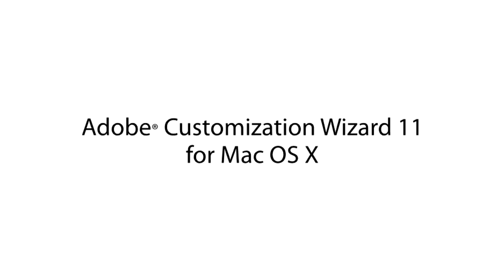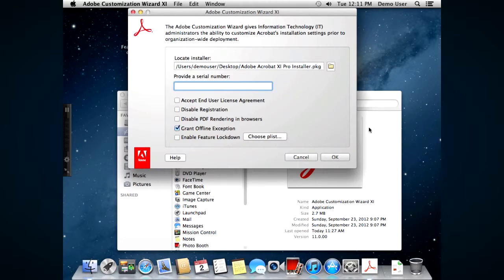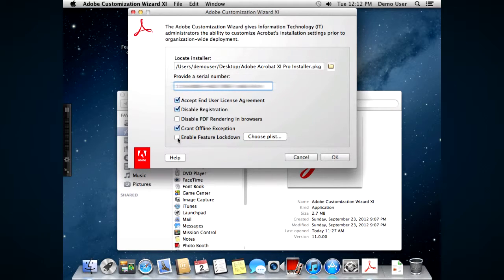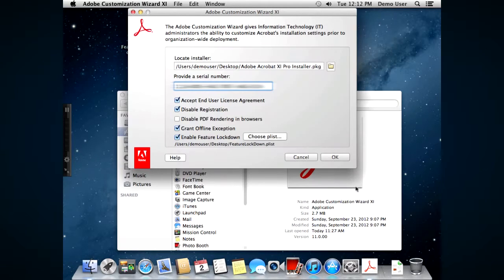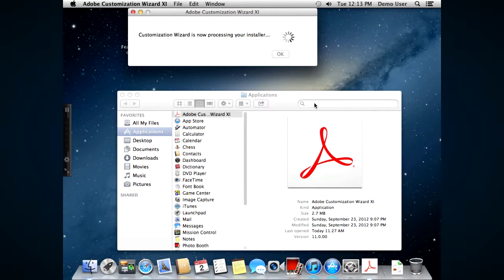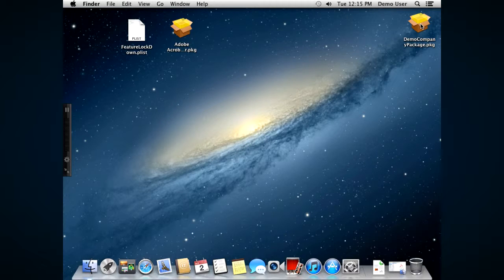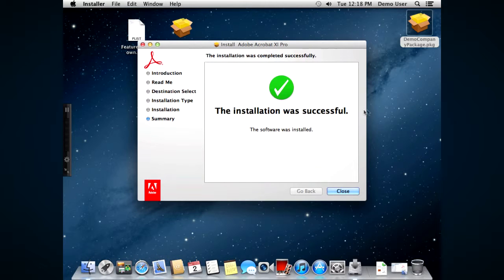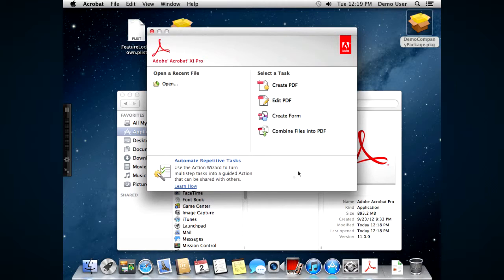Customization Wizard XI for Mac OS X | Adobe Acrobat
Steve Cordero, Acrobat support engineer, demonstrates how to use the Adobe Customization Wizard XI for Mac OS X to create an Adobe Acrobat XI for Mac OS X deployment package.